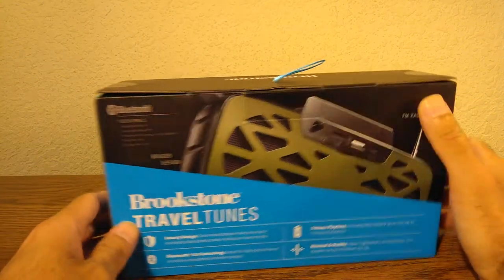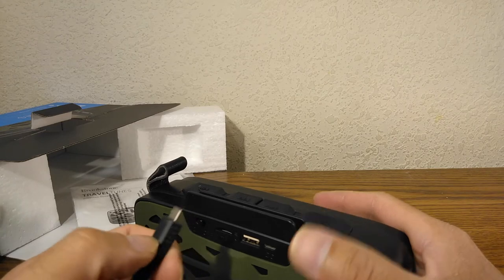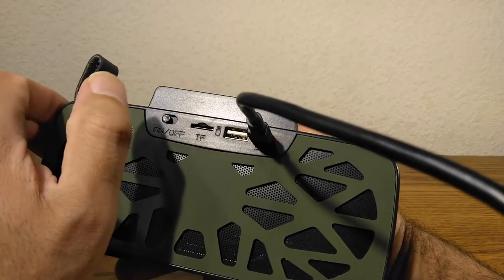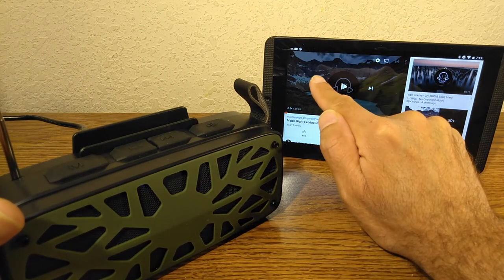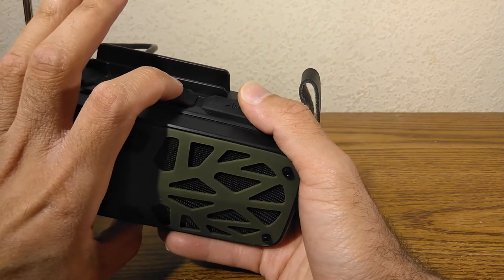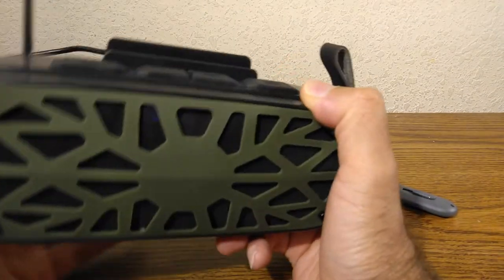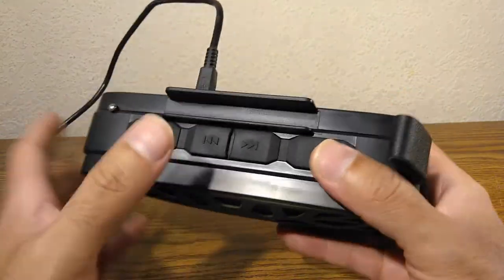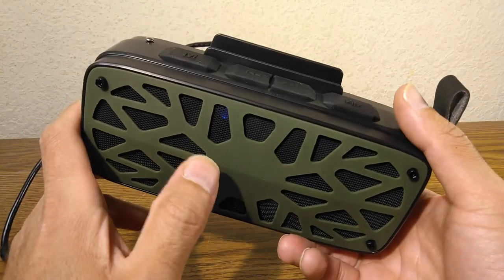Brookstone Travel Tunes Bluetooth Speaker with FM Radio and TF card player Rechargeable - Skywind007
This is the Brookstone TravelTunes Bluetooth Speaker (Travel Tunes) that has FM Radio, and can play music from a bluetooth connection, or from either a TF card or Flash memory (not included, obviously). Great simple device, very basic sound quality, but for $20 a can live with it.